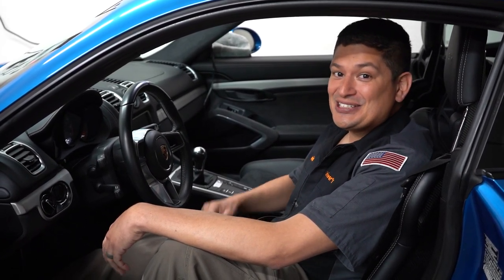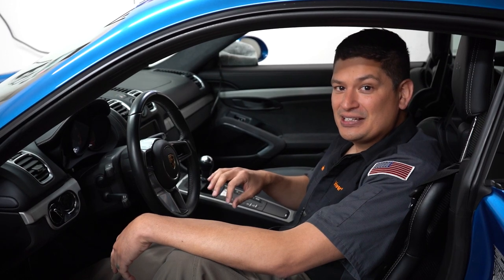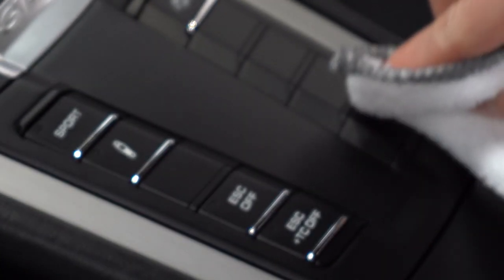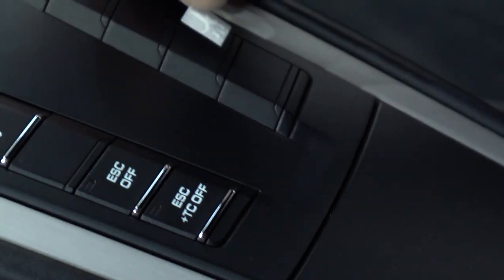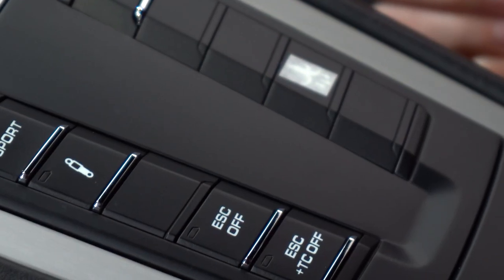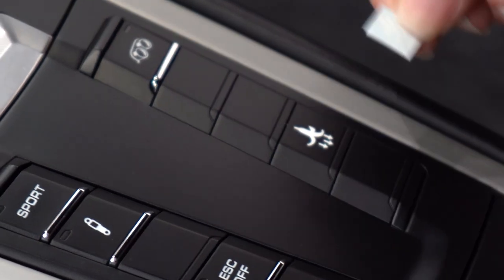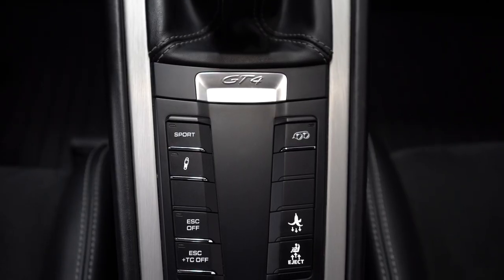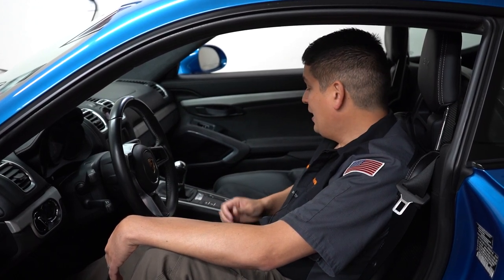Porsche Blank Button Stickers | Funny Vinyl Stickers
We picked these up from Everything Vinyl Decals. :D  Here is the direct link to them: